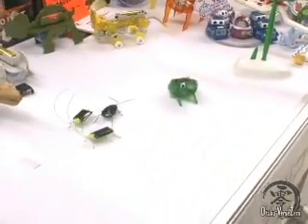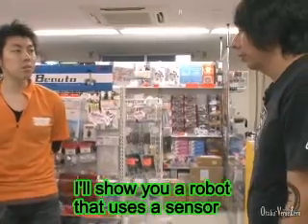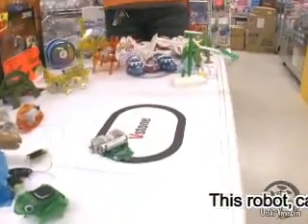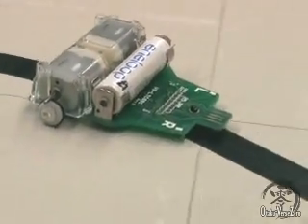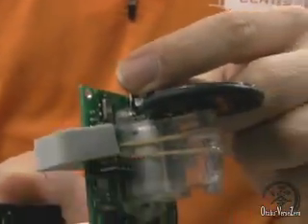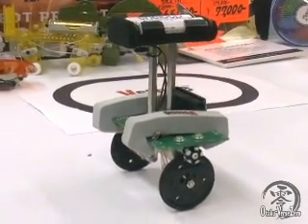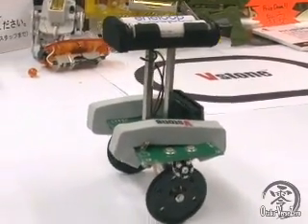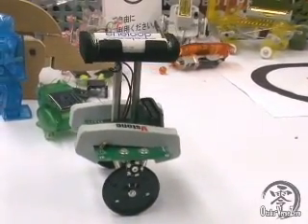Otaku-Verse Zero ep03 (audio revised)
This show introduces Japanese subculture to Otaku throughout the Universe.
Please send us your comment, question and request to

( Audio revised)